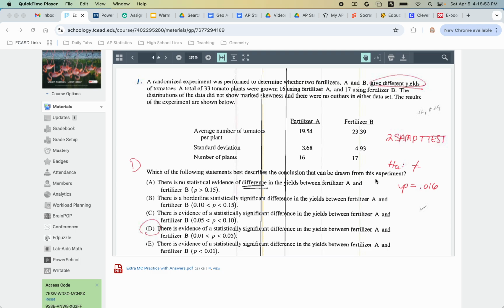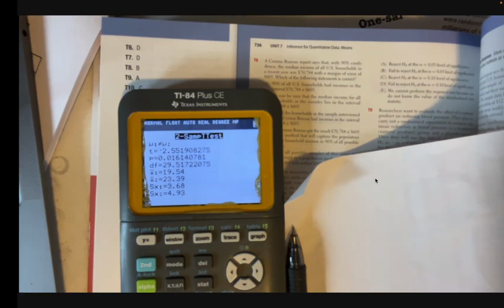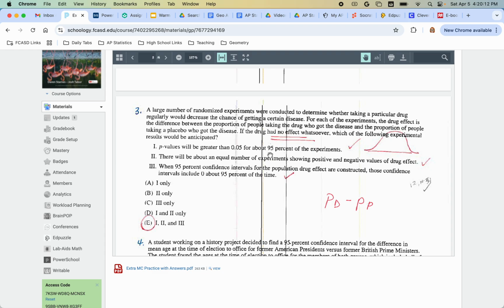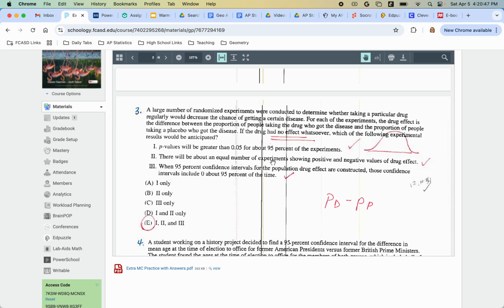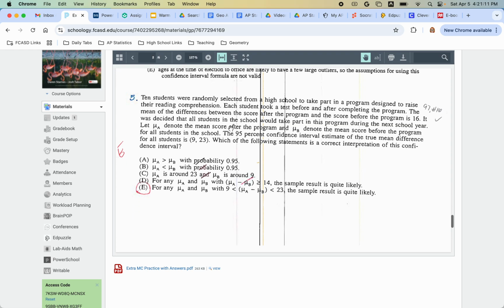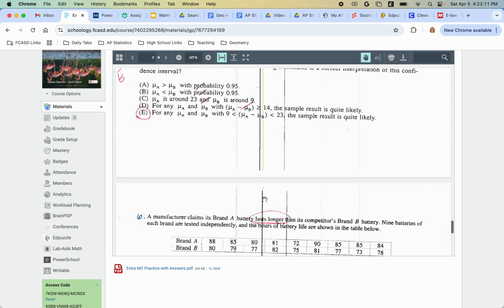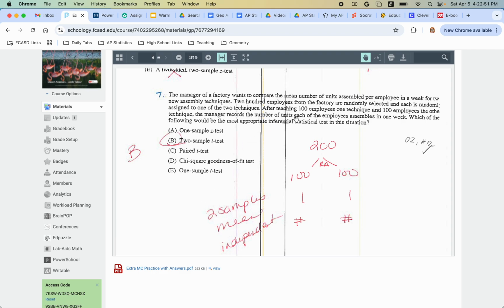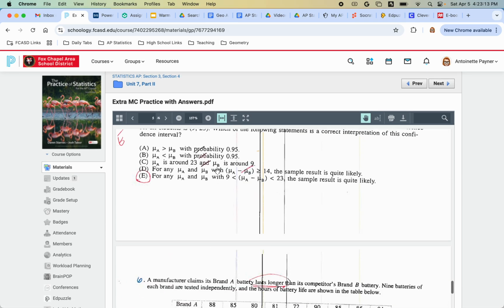EX MC on Schoology